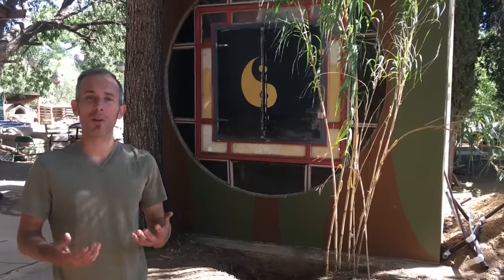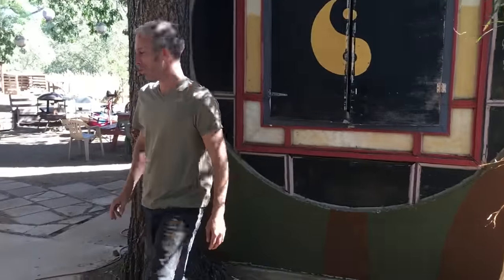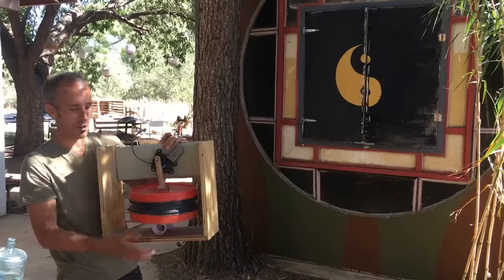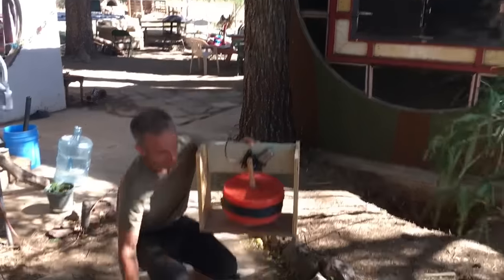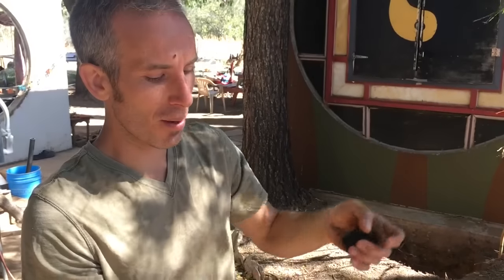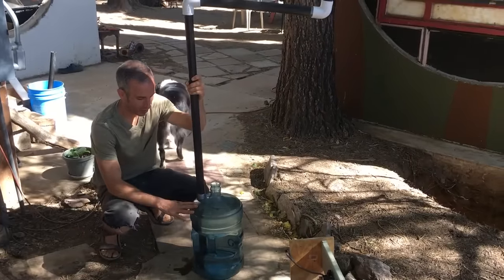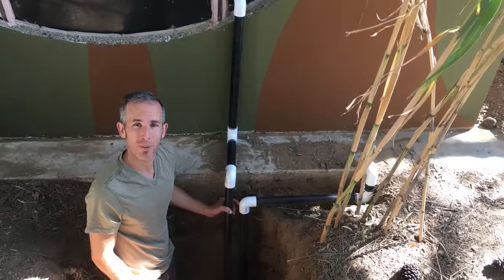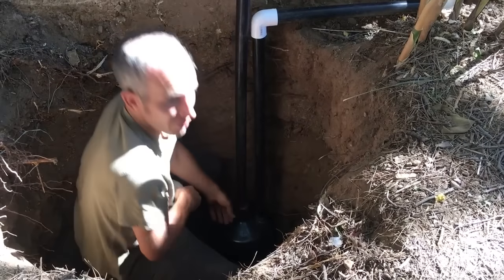$20 Ground Mass Air Cooling -DIY, Open Source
The ground mass cooling system I've been developing a couple years now, with this off grid install being at Arcosanti, in Arizona.